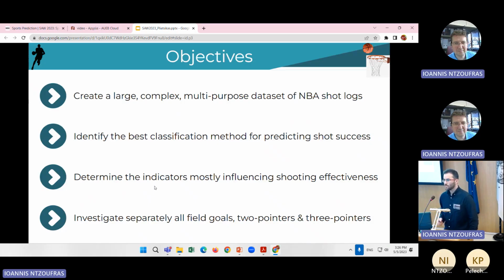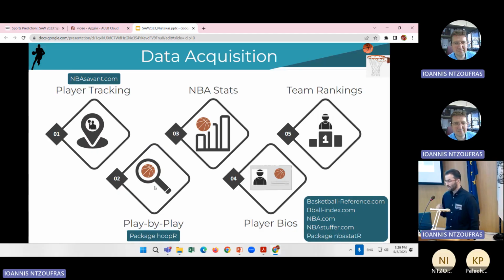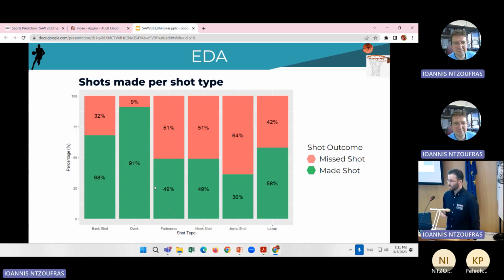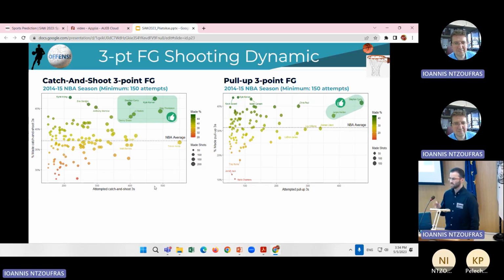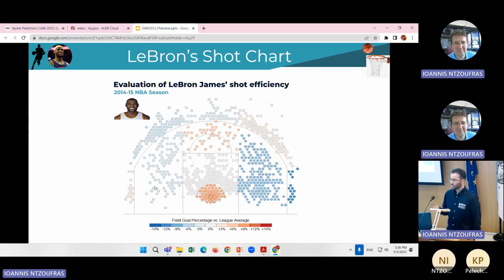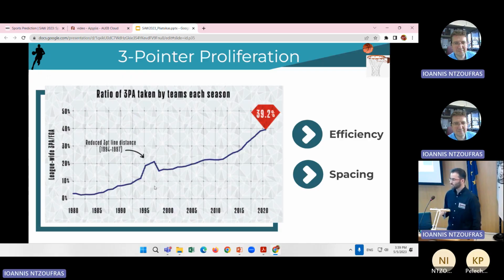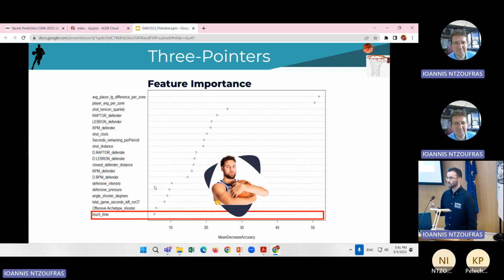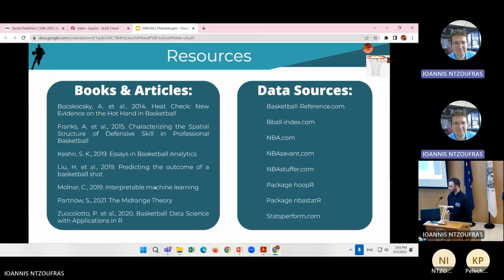What Makes an NBA Shot Go In? | Talk by A. Pliatsikas at AUEB Sports Analytics Workshop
*What makes an NBA shot go in?* In this talk at the AUEB Sports Analytics Workshop, Anastasios Pliatsikas uses player tracking and play-by-play data to predict shot success in the NBA and explain which factors really drive shooting efficiency.
What you will learn:
* How player tracking and play-by-play data can be used to predict NBA shot outcomes
* Which performance indicators most strongly influence shooting success for 2-point and 3-point attempts
* How spatial-temporal patterns and defensive factors shape shooting efficiency
* Can teams apply these insights to lineup building and in-game decision-making?